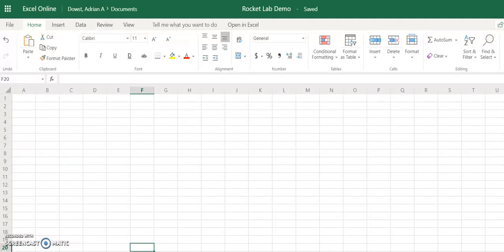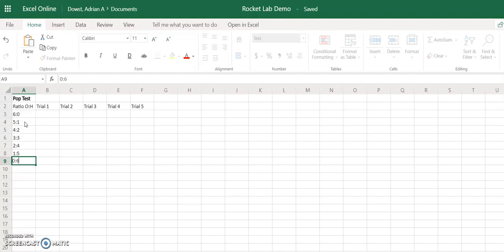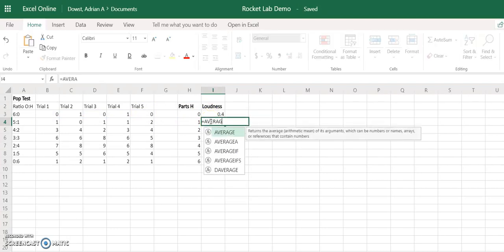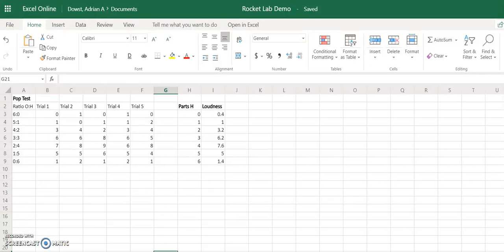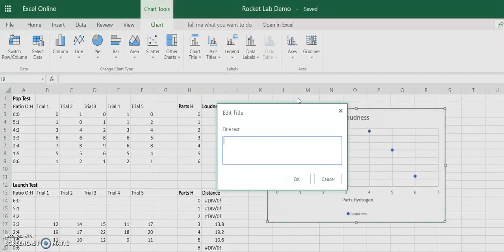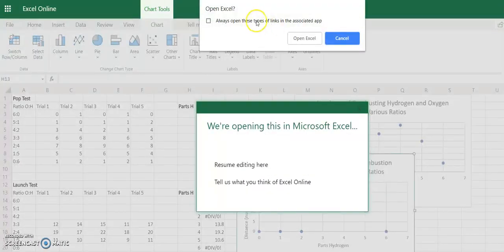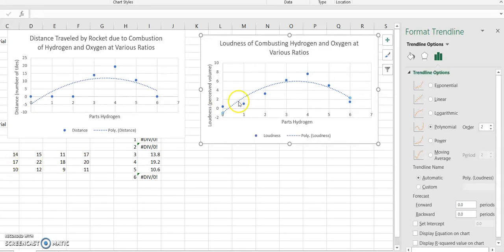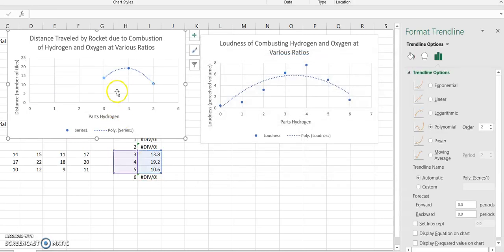Rocket Lab Excel Tutorial